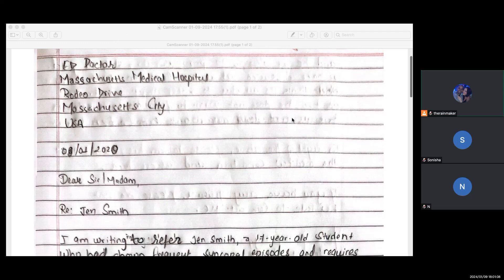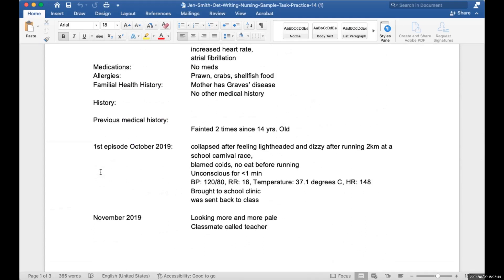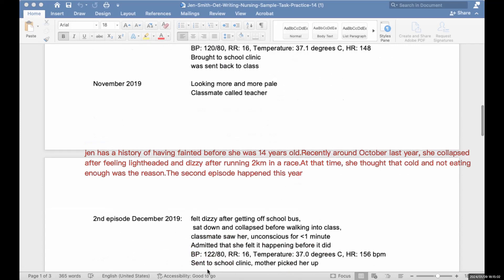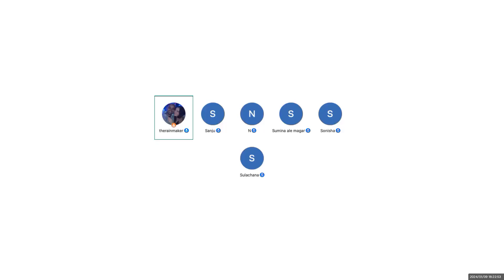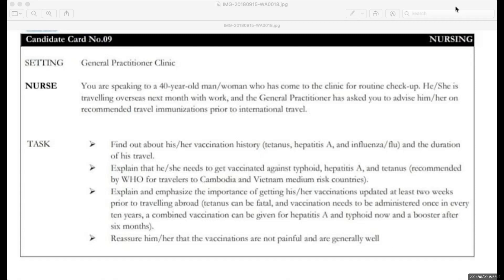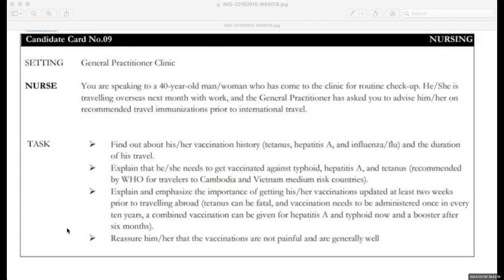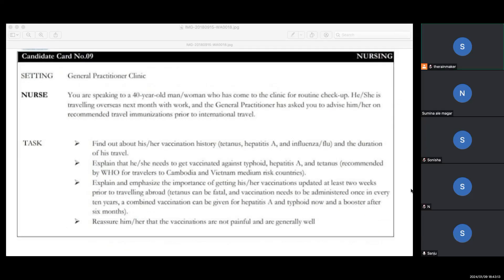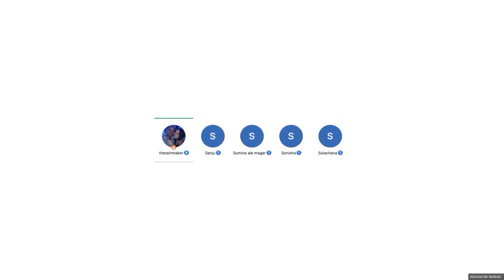DNA records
our usual session.